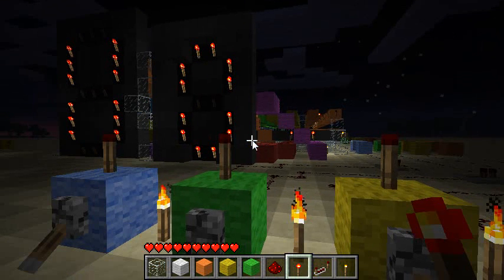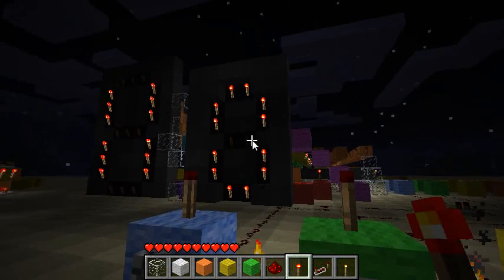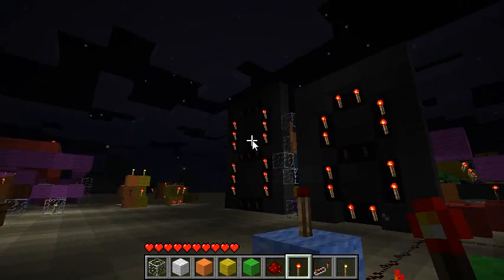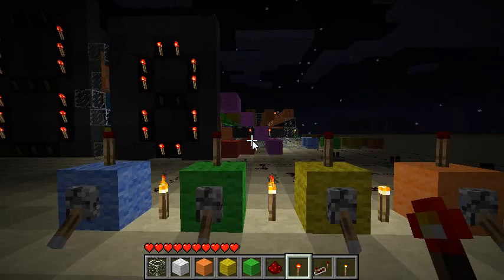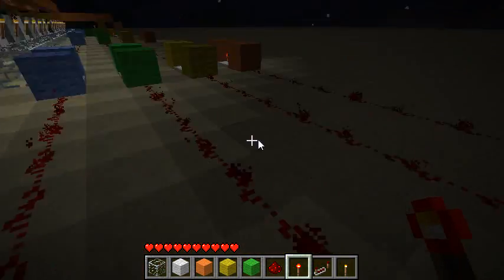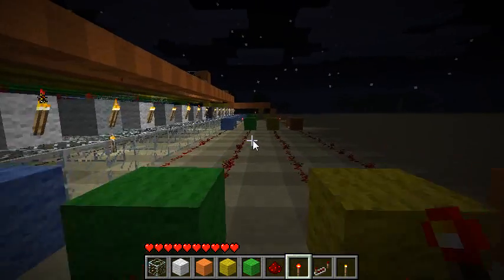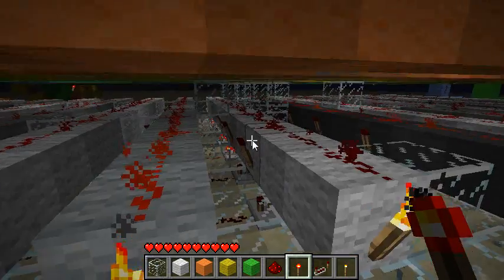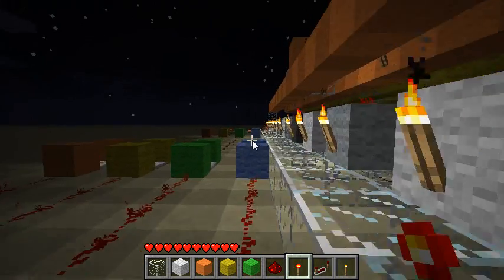Blast from the past: 7 Segment Display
***OLD FOOTAGE ALERT***
I was rooting around in my video-capture directories and found that I had this little gem lying around from late May of 2011.  This is well before I embarked on my famous "Minecraft in Minecraft" project, but it showcases nicely the humble beginnings I came from in regards to Redstone Engineering.

Before I had invented my own RAM, I was working on stuff like this.  I had no real USE for a 7-segment display at the time, but I wanted to make one just so that I'd have it.  I learned a lot about complex wiring techniques, decoder design, and it was where I first got serious about color-coding.